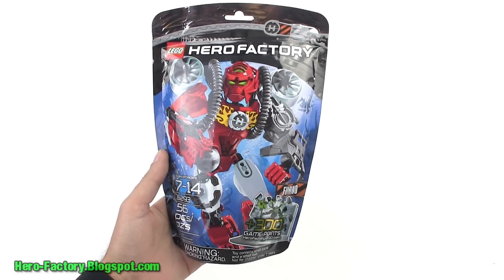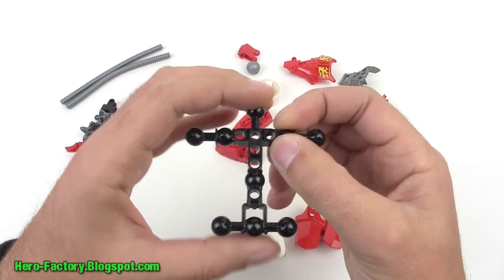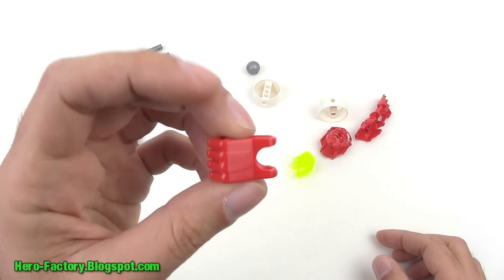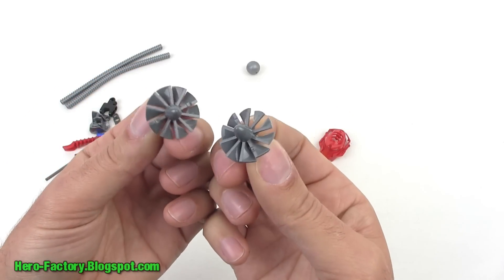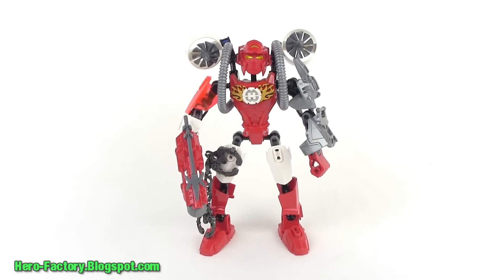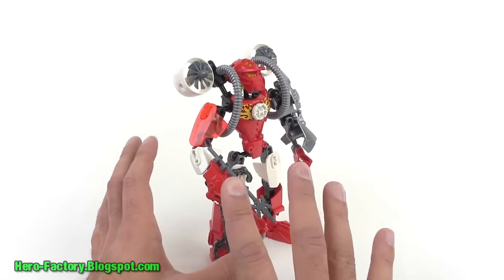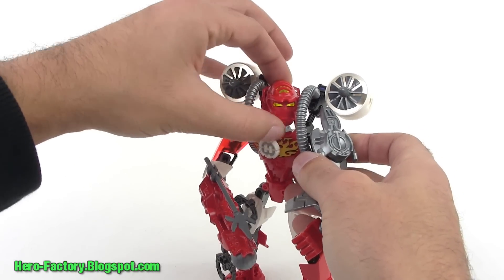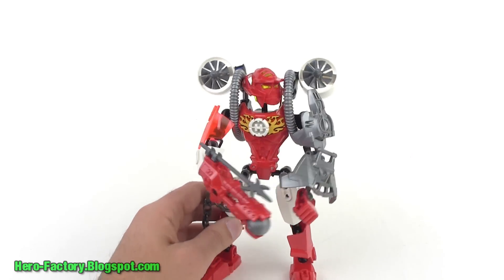LEGO Hero Factory review: Furno [series 4 / Breakout]